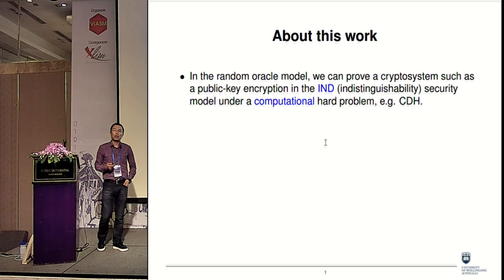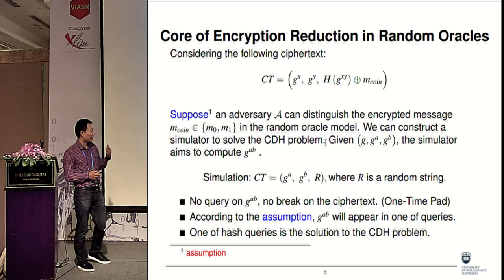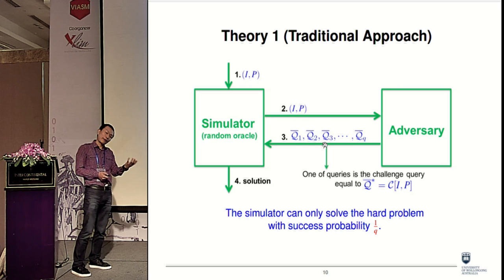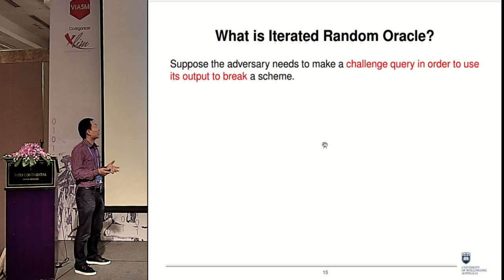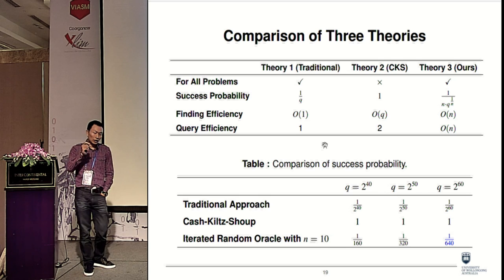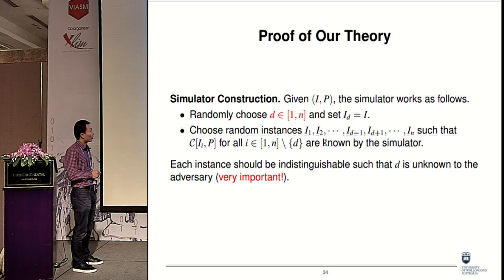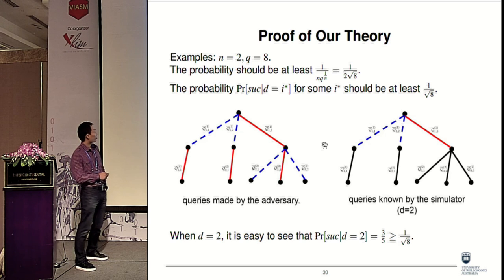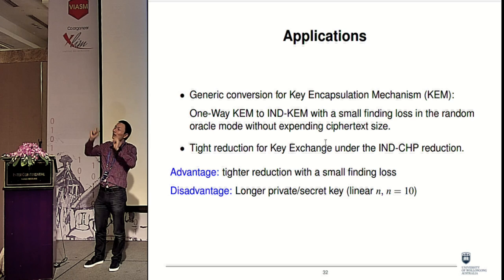Iterated Random Oracle A Universal Approach for Finding Loss in Security Reduction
Fuchun Guo and Willy Susilo and Yi Mu and Rongmao Chen and Jianchang Lai and Guomin Yang. Talk at Asiacrypt 2016.